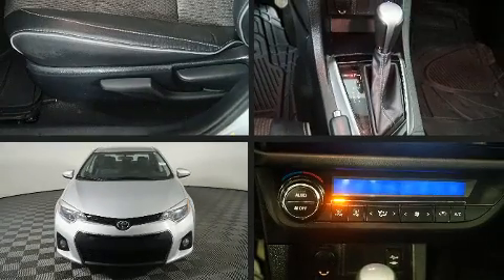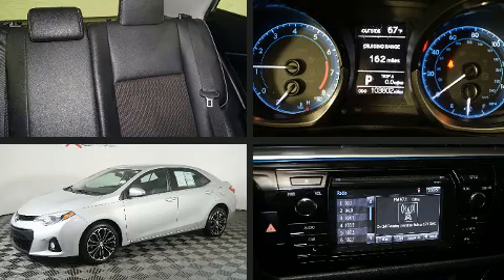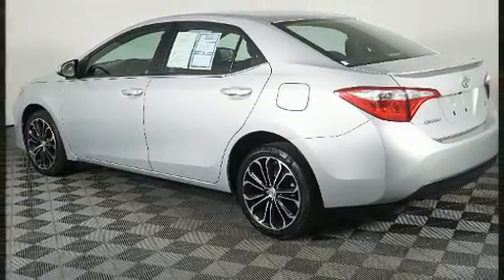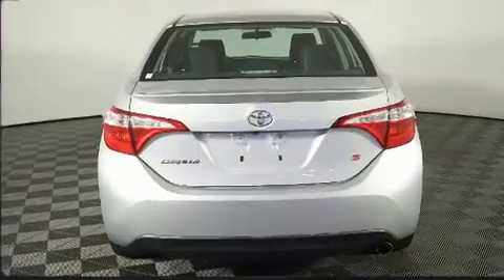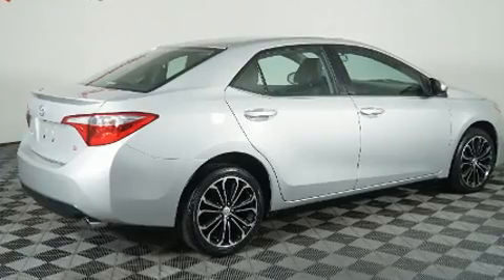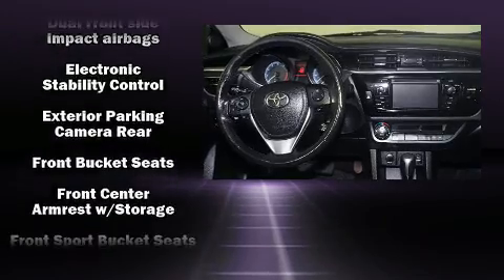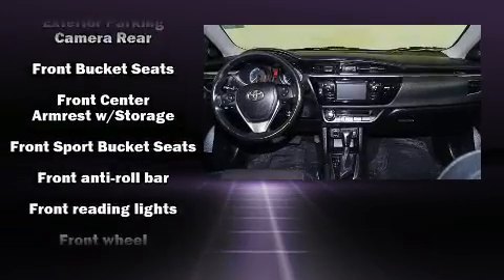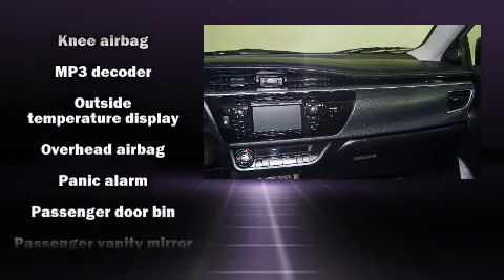Used 2014 Toyota Corolla S Sedan at Kernersville Chrysler Dodge Jeep Ram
Features: This2014 TOYOTA COROLLA S IS EQUIPPED WITH A 1.8L I4 DOHC Dual VVT-i engine, automatic transmission, leather seats,  power windows, air conditioning, dual air bags, power door locks, auxiliary input, usb port, rear-view camera, steering wheel controls, cruise control and 103,802 miles.

VIN: 2T1BURHE3EC097225